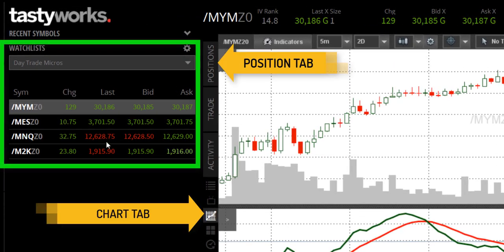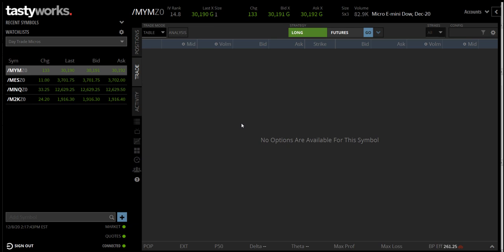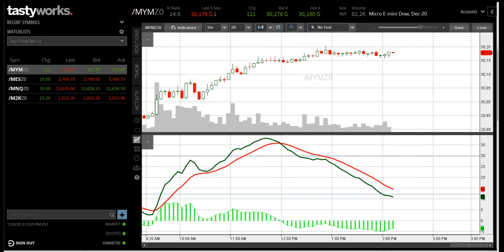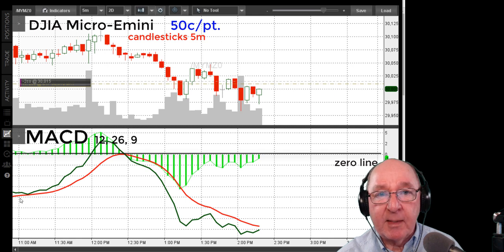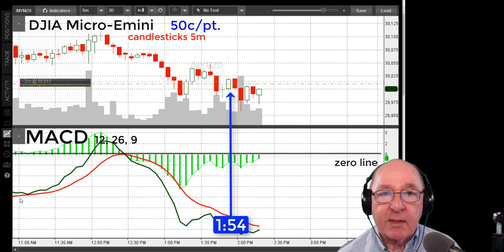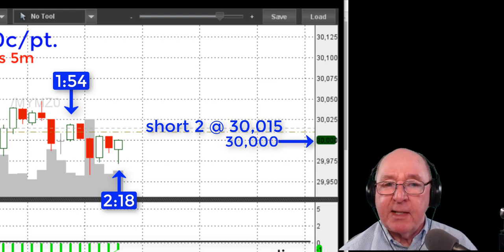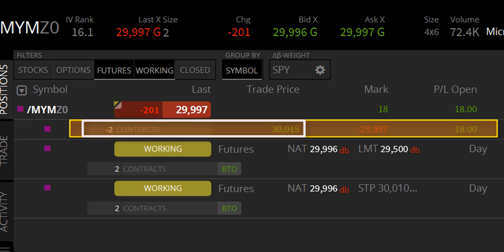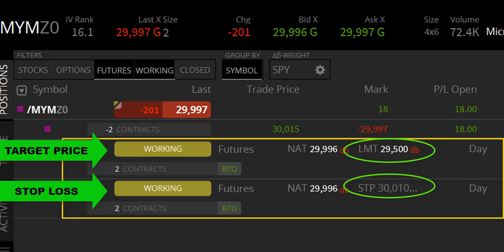Micro E-mini Futures Strategy to Protect Your Position